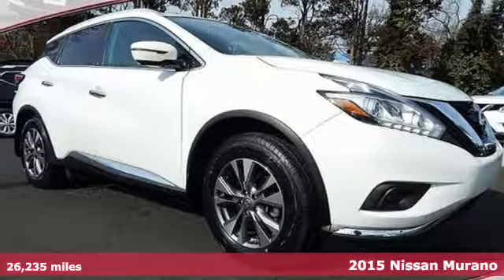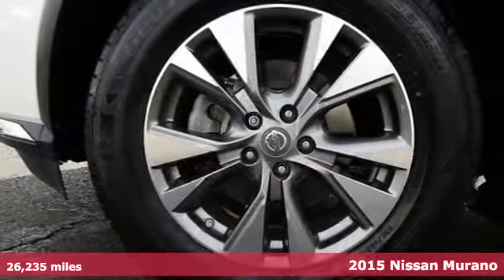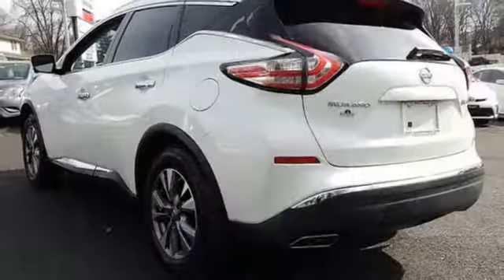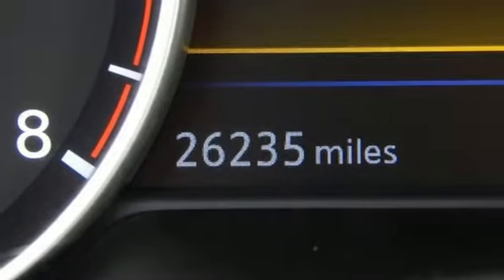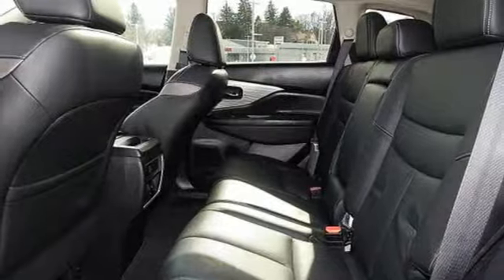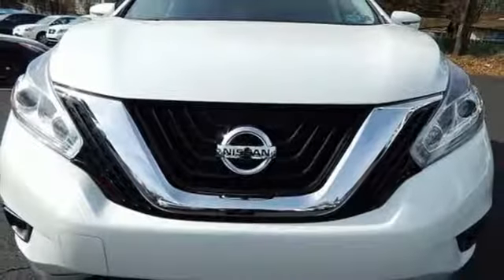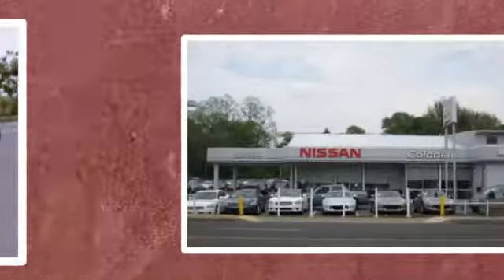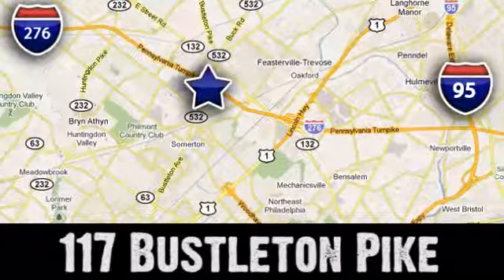2015 Nissan Murano Feasterville Philadelphia, PA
Year: 2015
Make: Nissan
Model: Murano
Trim: SL
Engine: 6 Cyl. 3.5 L
Transmission: Variable
Color: Pearl White
Interior: Black
Mileage: 26235
Stock #: P20730
VIN: 5N1AZ2MH7FN285731

Address:
117 Bustleton Pike